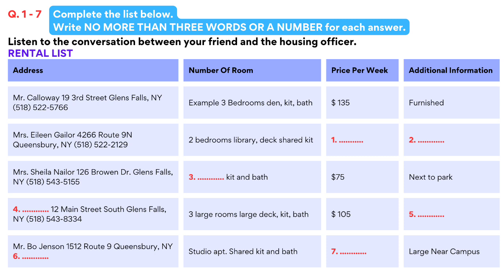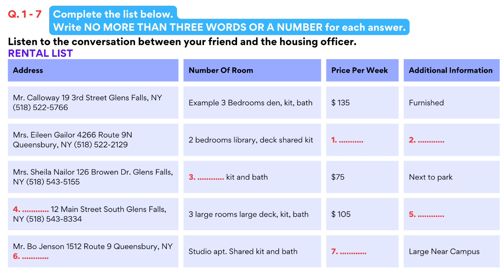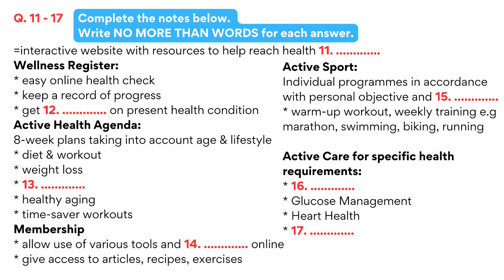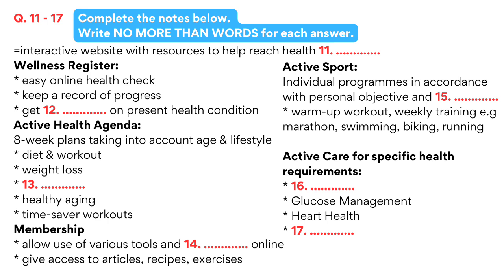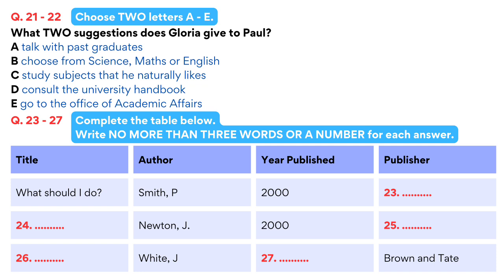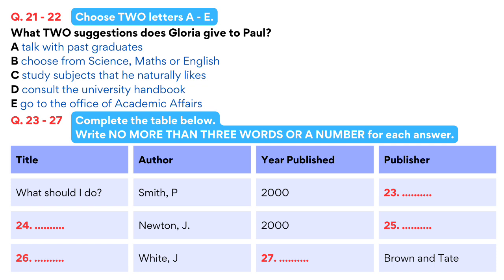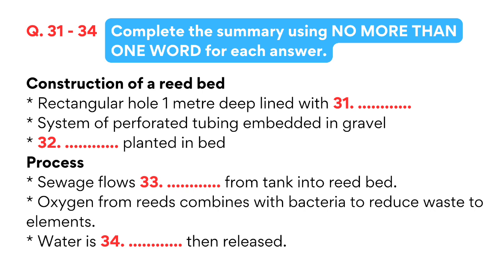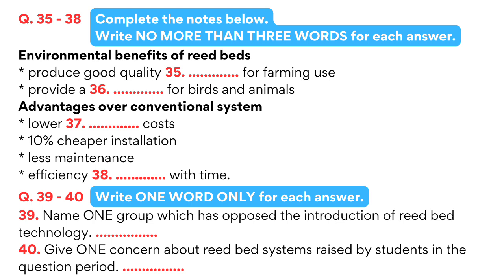IELTS Listening Practice Test 2023 with Answers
listening practice
listening
ielts exam
listening english practice
ielts speaking
ielts test
ielts
ielts academic
band 9
english listening practice
ielts general
ielts preparation
ielts writing
e2 ielts
ielts tips
e2 test prep
e2language
ielts practice test
ielts reading
e2
ielts 2022
multiple choice
band 6
short answer
listening test
listening ielts
listening practice for ielts
practice test
band 7
ielts matching
listening new
map labelling
ielts 2023
ielts listening practice test with answer
band 7
table completion
multiple choice
sentence completion
career zone ielts listening
band 6
plan labelling
band 9
listening ielts practice test cambridge 2023
short answer
form completion
plan labelling
ielts rob
diagram labelling
ielts exam
ielts preparation
listening ielts

ielts listening
ielts exam practice
listening new
practice test
ielts listening
ielts exam practice
listening new
ielts 2023
practice
ielts listening tips and tricks
listening practice
ielts academic
ielts general
listening test
listening new
practice test
ielts 2022